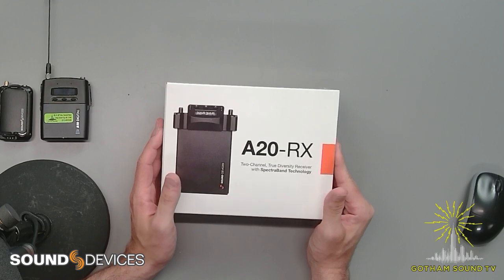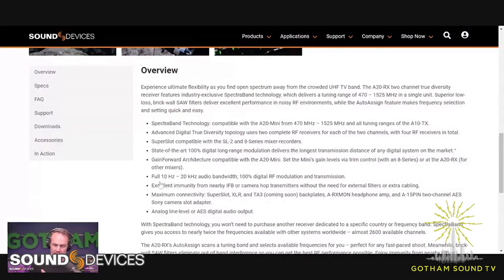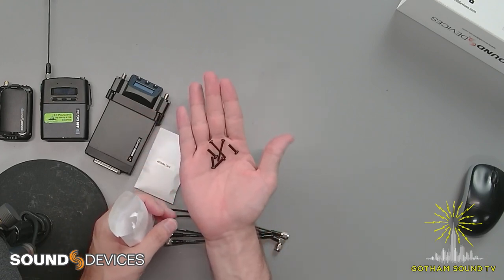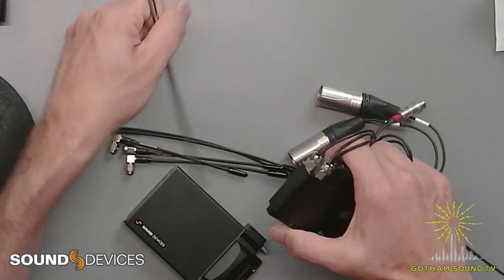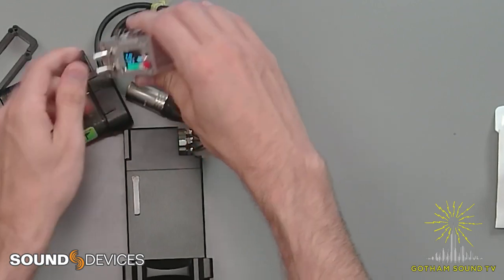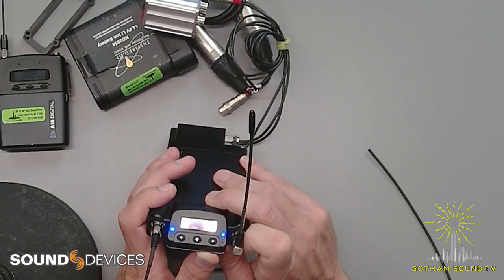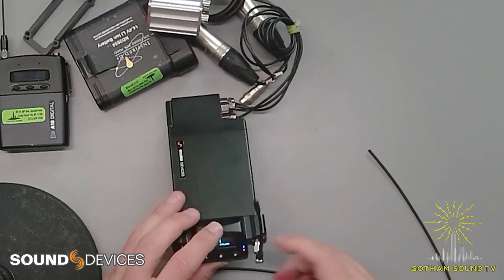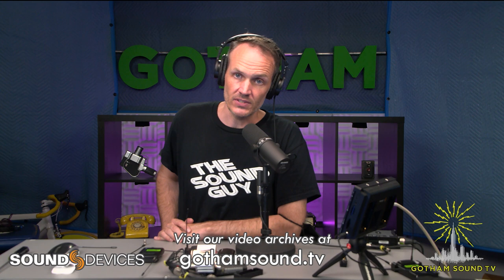Sound Devices A20-RX Unboxing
Nick Huston takes a first look at the A20 digital true diversity wideband receiver.